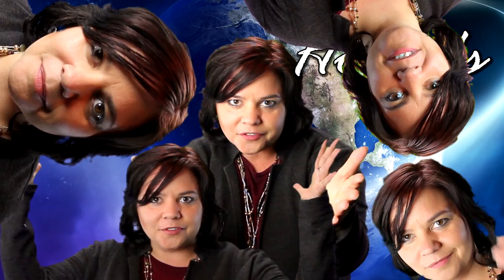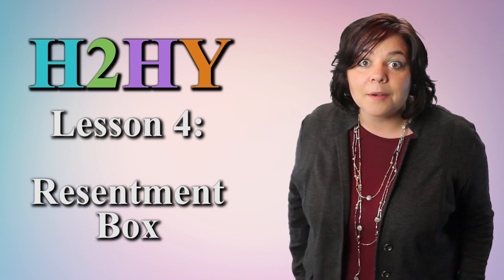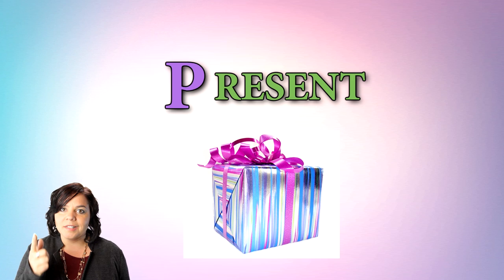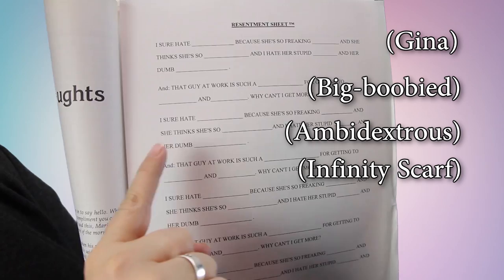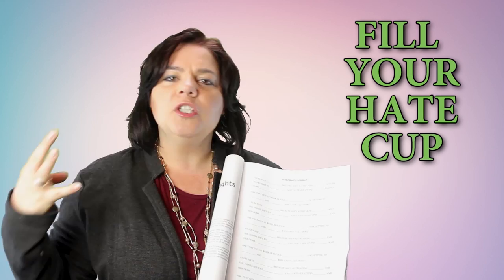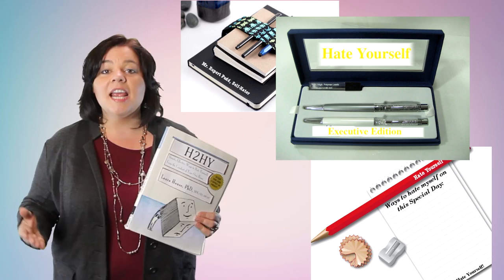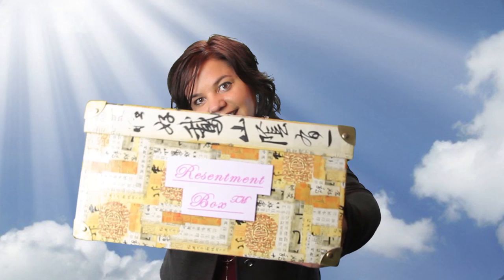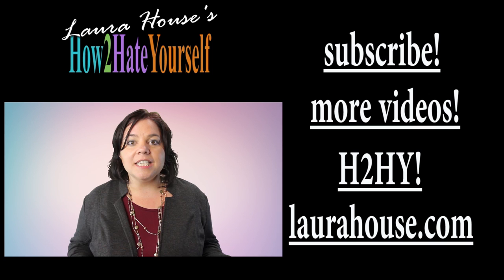HOW TO HATE YOURSELF - Lesson 4: Resentment Box!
H2HY - HOW TO HATE YOURSELF the Online Webinar is HERE! Laura House has helped thousands of people all around the world hate themselves - now her specialized skill is available to you! Relax and let the self-hate begin!

Created by, Written by, and Starring:
Laura House

Produced by:
Dannerland Productions, Inc.

Producers:
Annie Girard
Matt Danner
Laura House

Editors:
Matt Chapman
Annie Girard
Katherine Randolph

Director of Photography:
Matt Danner

Sound:
Annie Girard

Special Thanks:
Eric Rudnick
Aldo Pisano
Arna Vodenos.